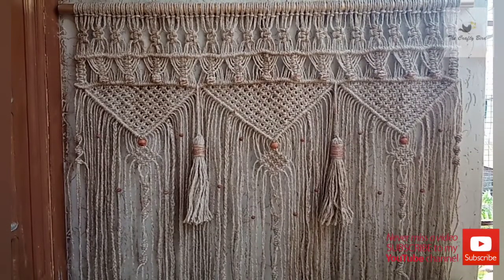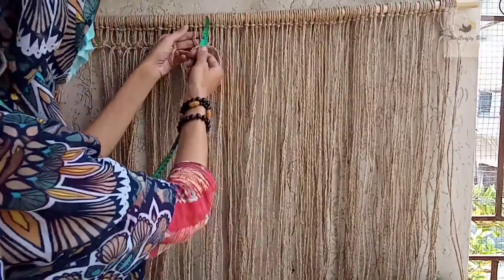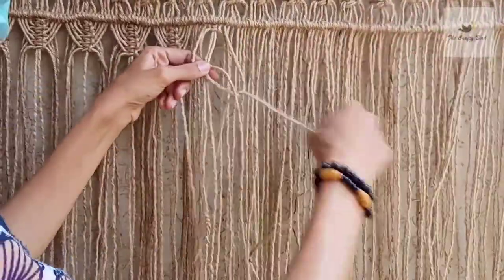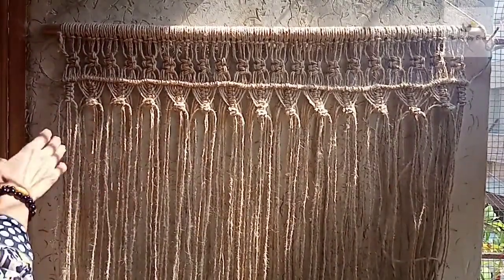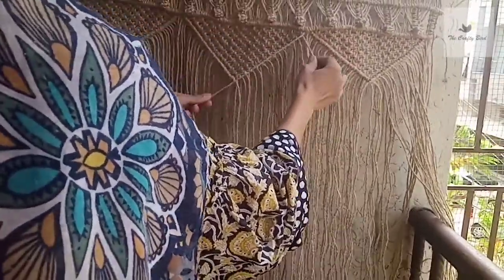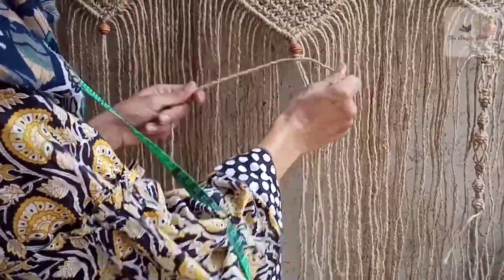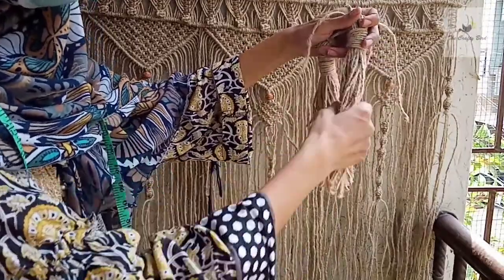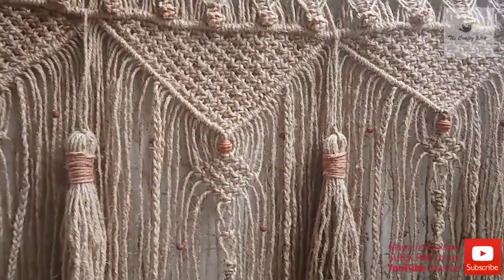Macrame window Curtain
This jute window curtain is described in this tutorial very clearly and easily. I hope it will help everyone who want to create a curtain.

Material Required:
*PVC rod
*Golden spray
*Jute cord 3 ply - 165 inches , 84 cords.
*jute cord for tassels and for Dhh
*Wooden beads and
*Acrylic color

Method:
*Take PVC rod 34" and spray it golden.
*Pass a jute cord through it and hang.
*Attach 84 jute cords , 165 inches each and fold them in half, by larks head knot.
*Make 21 group having 4 cords.
*Leave 1.5inch and start making square knots (2 times) by using 1 group having 4 cords.
*Leave 1.5 inch again and make double half hitch by using 50 inch piece of jute cord.
*Make groups again.
- 6 cords on right and left side.
- 13 groups having 12 cords in each.
*Start making fish bone pattern as shown in vdo by using 13 groups.
*Make 4 square knots by using 6 cords on each side.
*Make berry knot under each fish bone pattern.
*Make Dhh again.
*Make groups again.
- 6 cords on left side.
- 48 cords to make 12 square knots.
- 4 cords.
- 52 cords to make 13 square knots.
- 4 cords.
-48 cords to make 12 square knots.
- 6 on right side.
*Make V shape pattern by using 48,52,48 cords
*Make spiral knots on right n left side.
* Dhh to outline the V shape.
* Add tassels.
*Add beads.
*Make diamond shape , switch knot, spiral.knot sequence as shown in vdo.
*Add braids by using 65 inches of cords and make 6 braids, as shown in vdo.
* Paint the berry knots and tassels with brown acrylic color.
* Trim the ends straight.